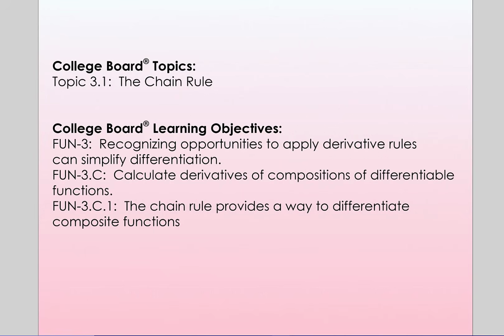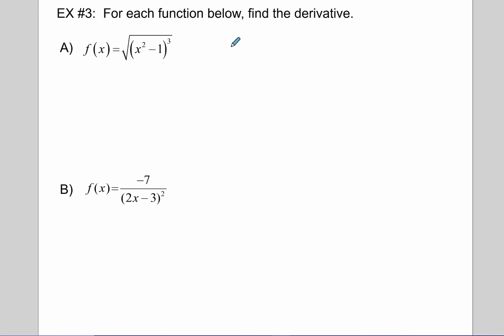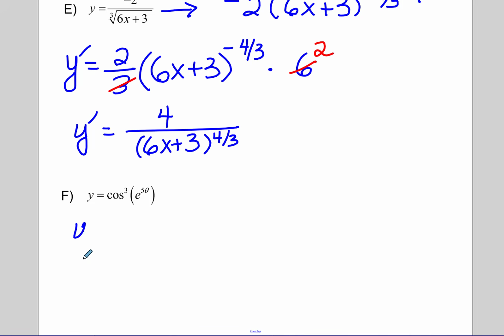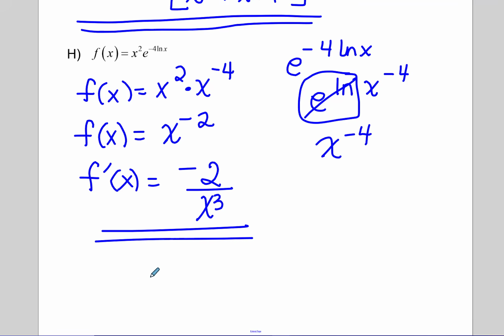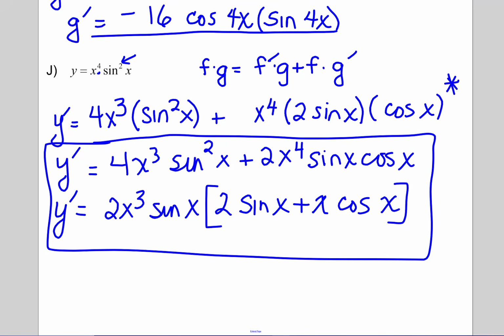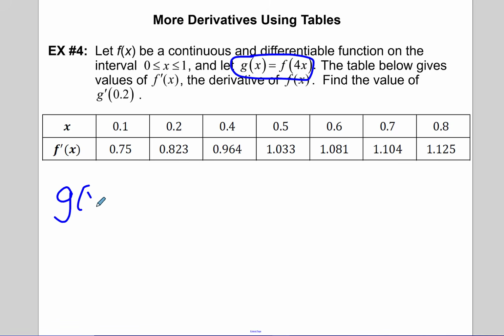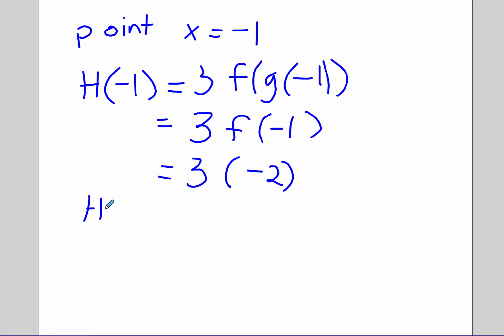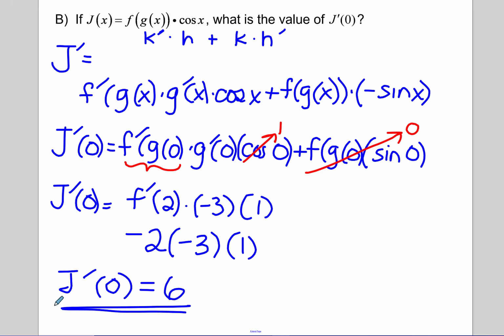3 1 Lesson Video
Your AP Calculus students will apply the chain rule for polynomial, trigonometric, exponential and logarithmic functions.